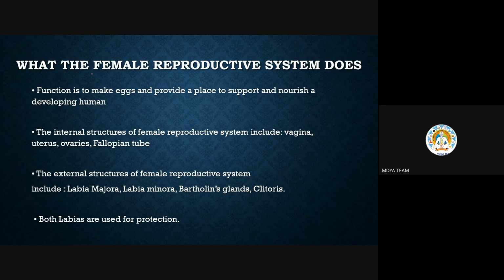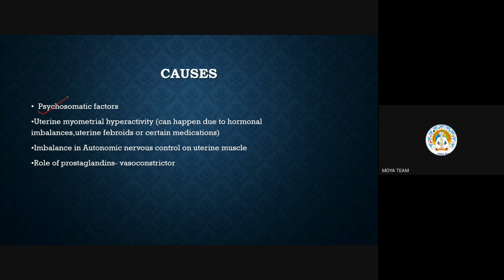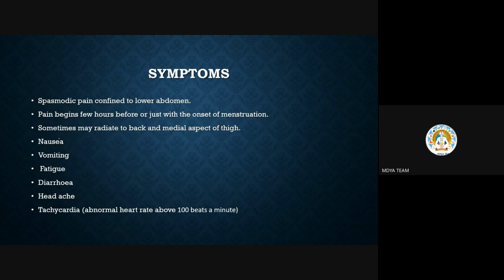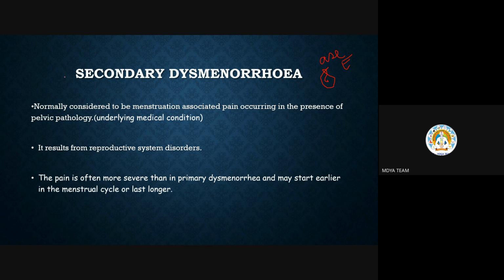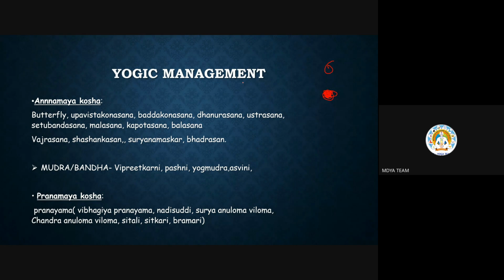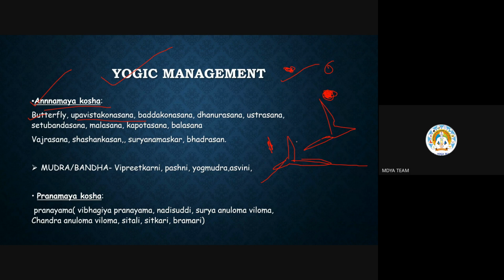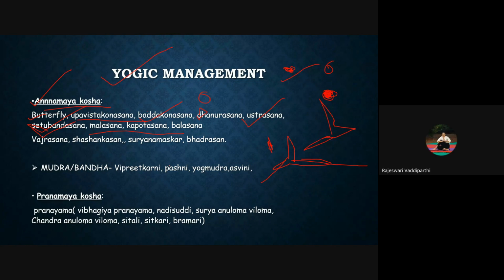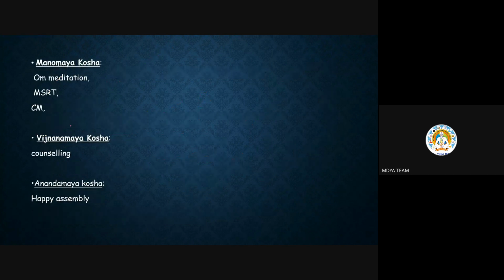Therapeutic Yoga, C-12, BY MS. SAKSHI PAL